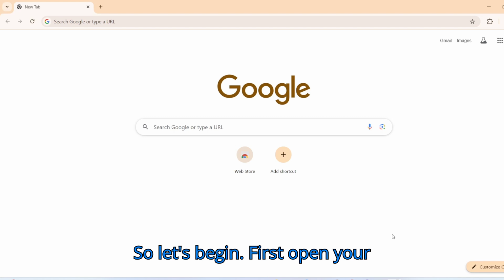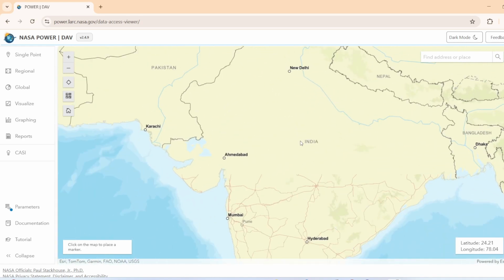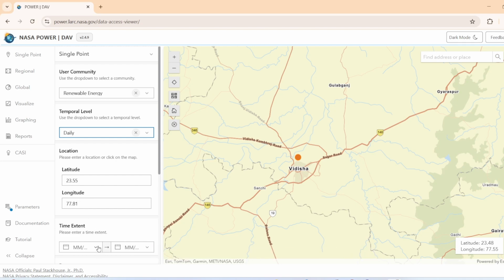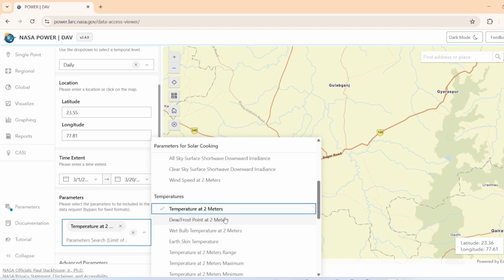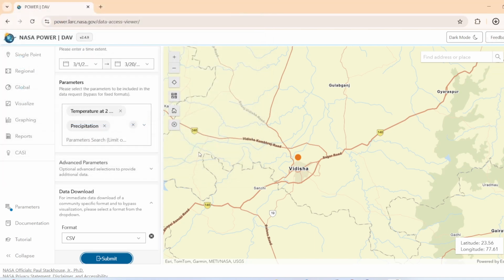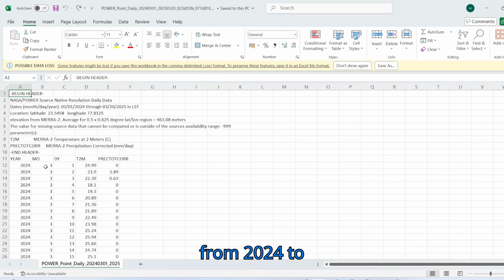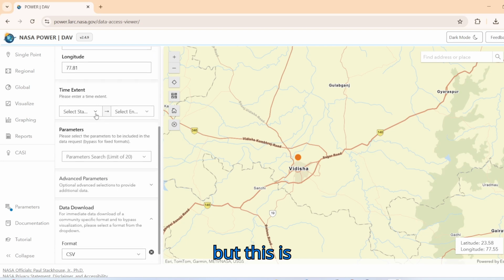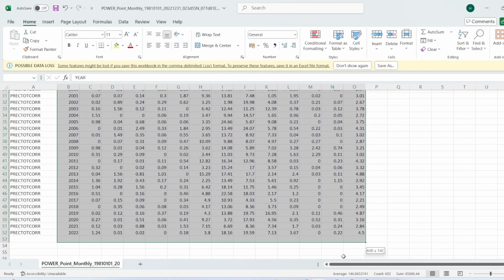Download Climate Data- (Percipitation/Rainfall ,Temperature, Wind, Humidity) from 1981-2025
How to Download Climate Data from 1981 to 2025 A Step-by-Step Guide

Welcome to the tutorial on downloading climate data from 1981 to 2025 This data includes essential climate variables such as temperature, precipitation, humidity, wind, and more. Whether you're working on a research project, analysis, or any related task, this guide will help you access valuable climate data.

What You'll Get:
Temperature Data

Precipitation Data

Humidity Data

Wind Data

Solar Radiation Data

And more!

This site provides free access to climate data across the globe for various time periods, including from 1981 to 2025.

Select Your Region/Location
You can specify the country or even a specific location where you need climate data.

Choose the Variables
Choose the type of climate data you need (temperature, precipitation, humidity, wind speed, etc.).

Select Time Range
Set the time period to 1981–2025, or choose any custom range based on your needs.

Once you've made your selections, download the data in your preferred format (CSV, Excel, etc.).

Analysis
Use this data for analysis in your research, project, or any other related work.

Download hourly rainfall data
Download daily rainfall data
Download monthly rainfall data
Download climate data for free
How to download precipitation data
Climate data from 1981 to 2025
Climate data of any country
How to download climate data

Climate data analysis